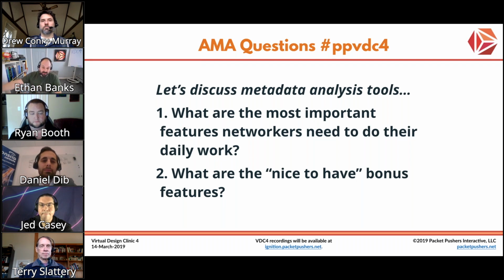What Do Network Engineers Need Most In Data Analysis Tools?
The Packet Pushers Virtual Design Clinic 4 held on March 14, 2019 featured an Ask Me Anything panel of industry experts. Enjoy their perspective on this question!